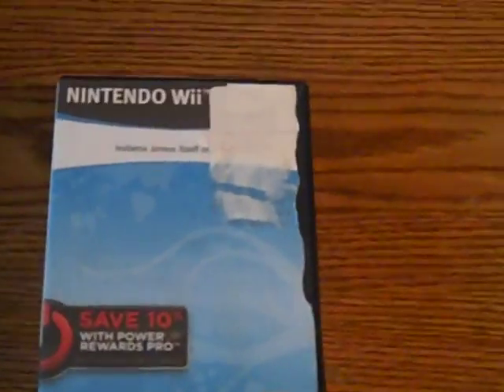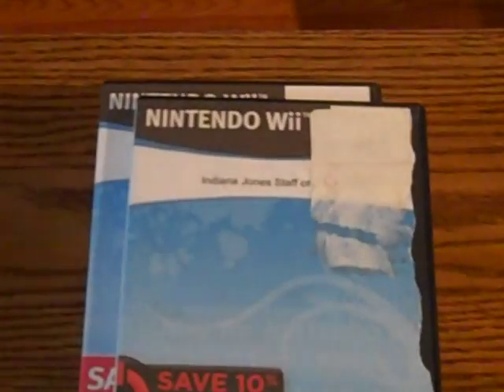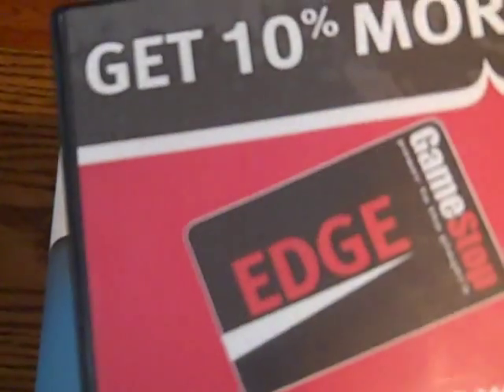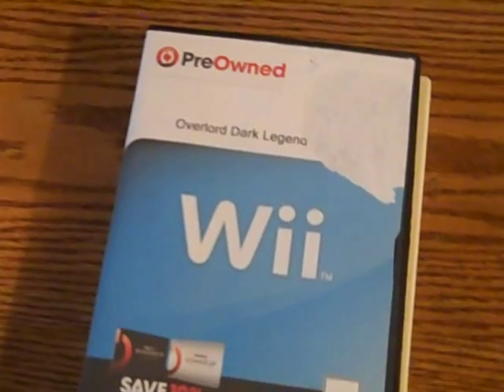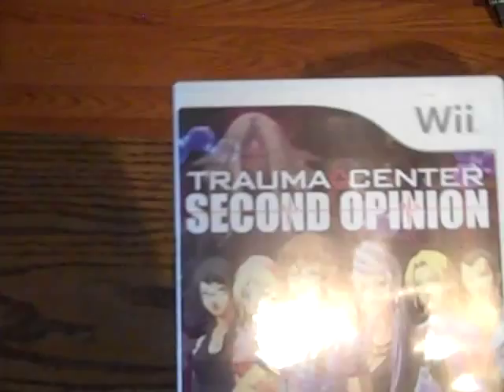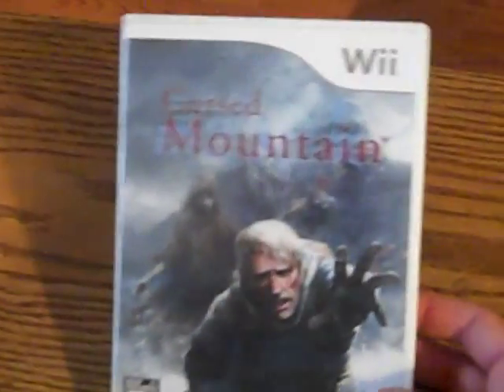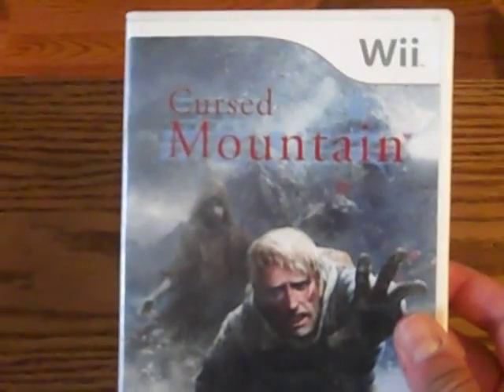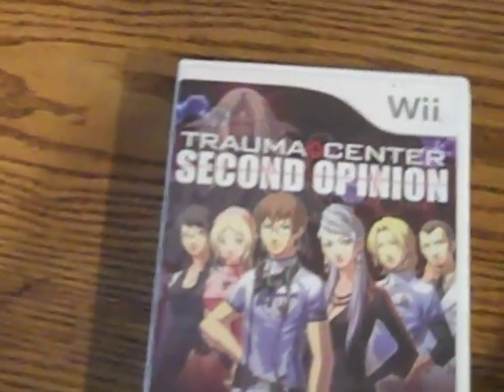Wii Game Pickups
5 wii games i have picked up over the last 2 weeks.